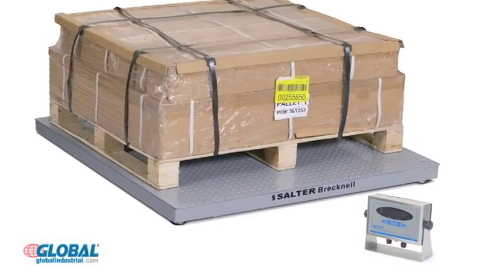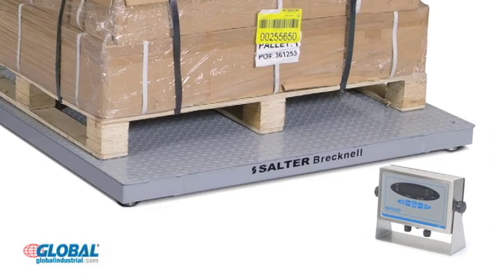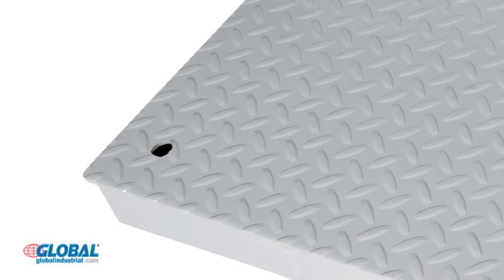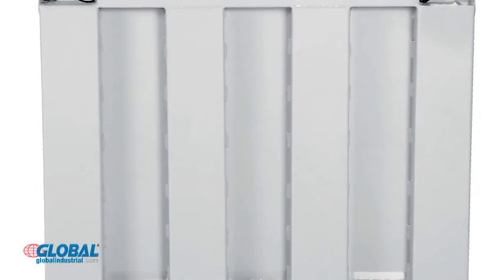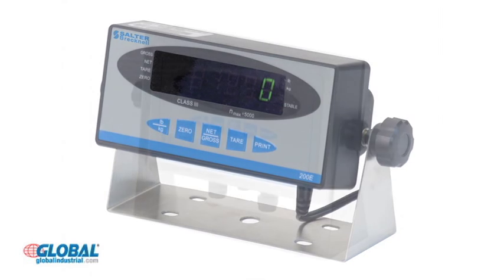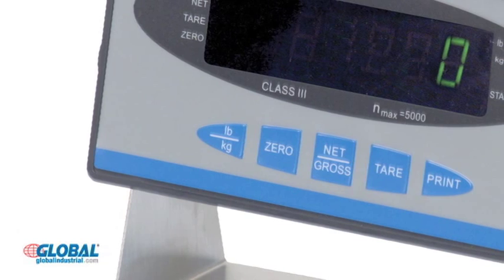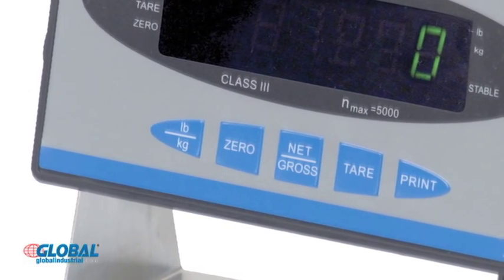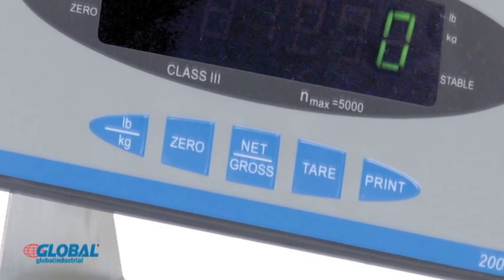Digital Low Profile Pallet Scale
Low Profile Pallet Scale Weighs Items Up to 10,000 lbs.

Rugged floor scale features steel diamond plate surface with heavy duty welded channel support. Overload protection to 150% of capacity. 3.1" high using 3/4" adjustable leveling feet, can be pit mounted or free standing. Standard ABS plastic indicator case features 0.6" LED display, wall-mount, AC power supply with 6 ft. cord and 15 ft. cable to connect scale to indicator. Deluxe Stainless Steel indicator case features 1" LED display, internal AC power supply with 4'9" power cord and 15 ft. cable to connect scale to indicator.